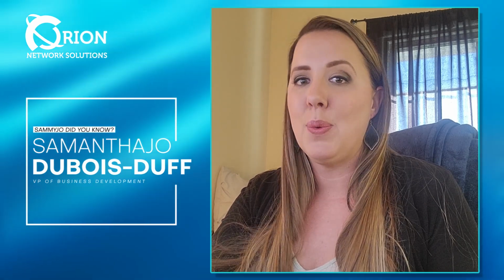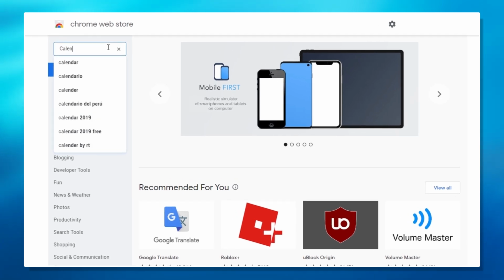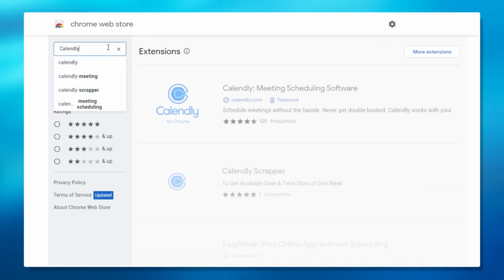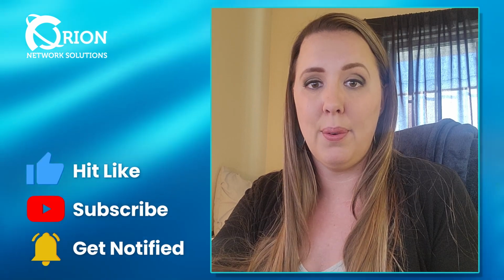March Madness Special: Use the Calendly Chrome Extension for Effortless Meeting Scheduling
Welcome to SammyJo Did you Know Google Chrome Extension March Madness Week 2.

We'll show you how to download and use the Calendly Chrome extension, which is a simple yet powerful tool that allows you to schedule meetings and appointments right from your browser.

With Calendly, you can easily share your availability and let others schedule time with you, without the back-and-forth of email or phone tag. In just a few clicks, you can set up your Calendly account, install the Chrome extension, and start scheduling meetings like a pro.

So whether you're a busy professional or just looking for a more efficient way to manage your time, Calendly is the perfect solution.

//ENJOY OUR VIDEOS?

ORION NETWORK OFFICES
Maryland Office
6701 Democracy Blvd, Suite 300, Bethesda, MD 20817 United States

Virginia Office
12100 Sunset Hills Ct, Suite C6, Reston, VA 20190

DEPARTMENT CONTACTS
General Inquiries